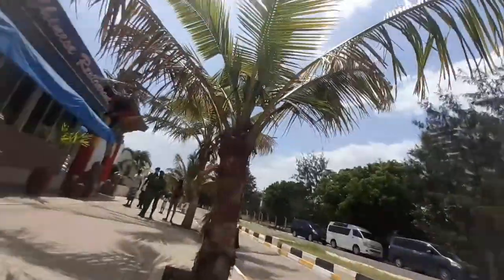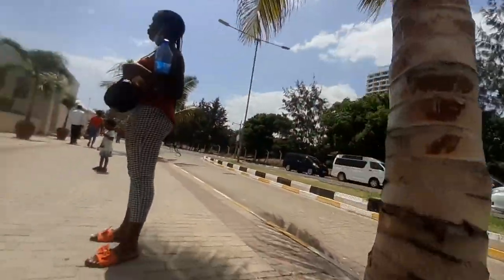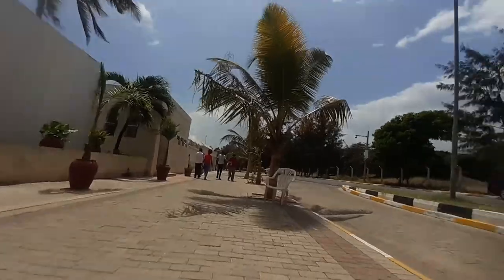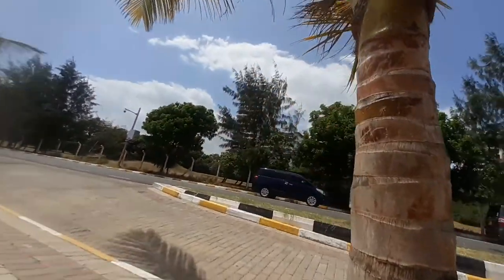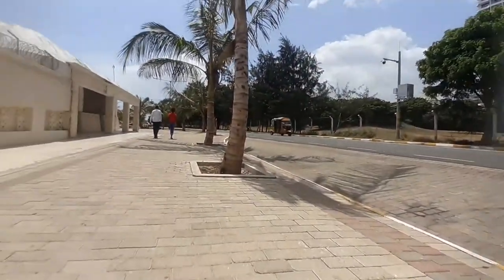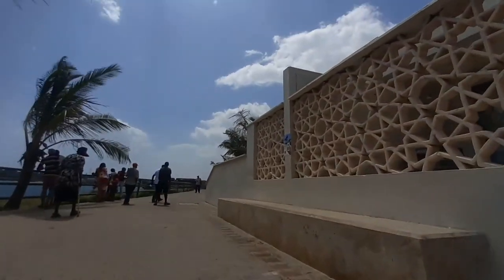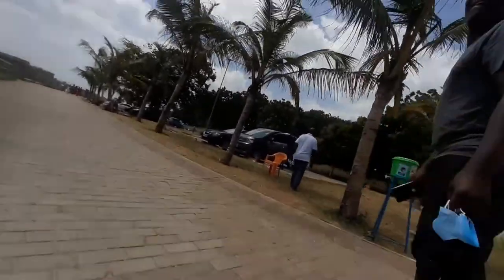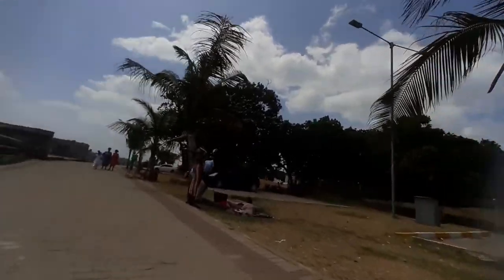Biggest Waterfront Park in Africa || Mombasa Kenya || Mombasa vlogs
mama ngina Waterfront is located in Mombasa Kenya, Its a very beautiful place where one can come relax and enjoy the ocean breezes